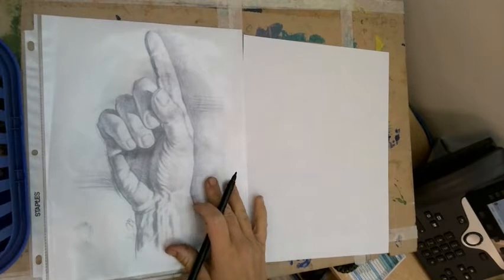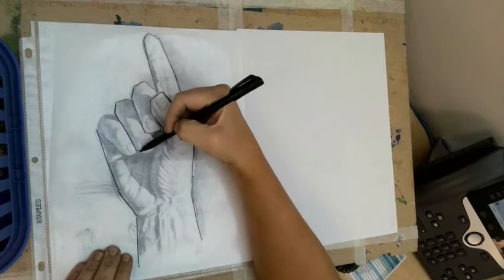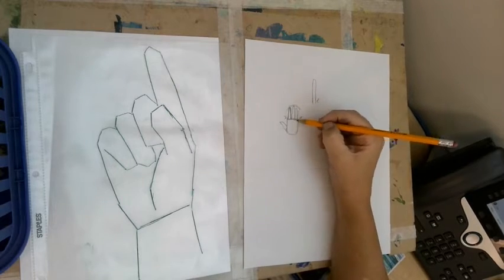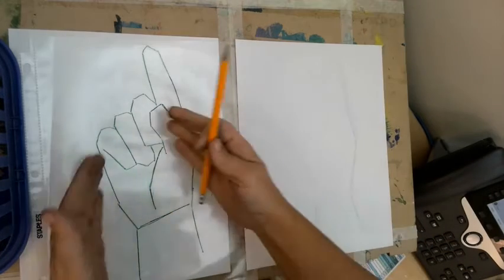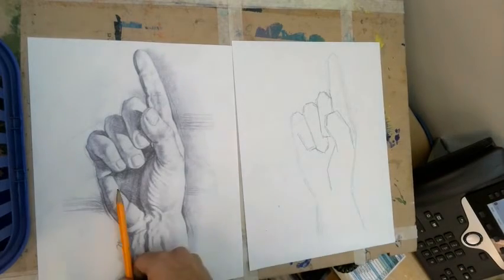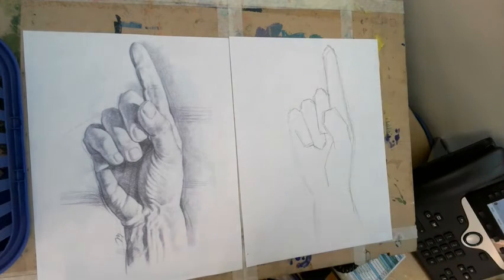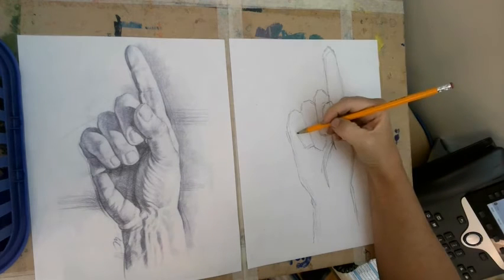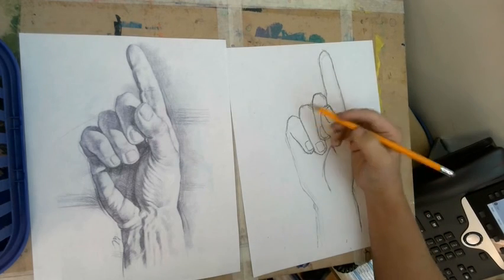straight lines and angles (hands)